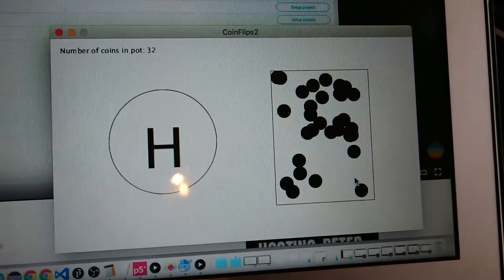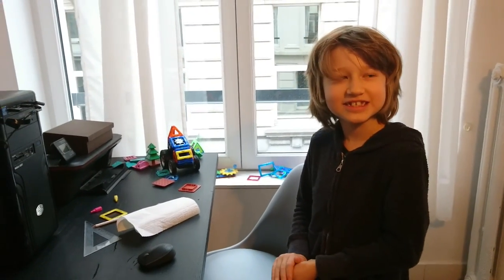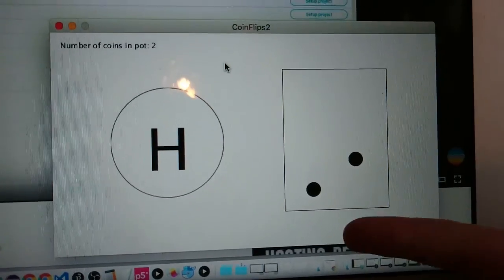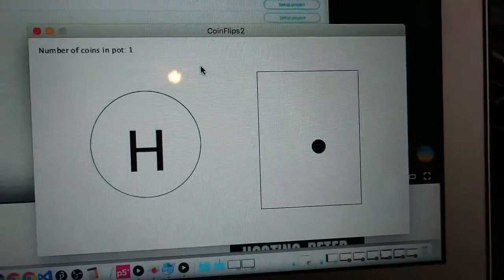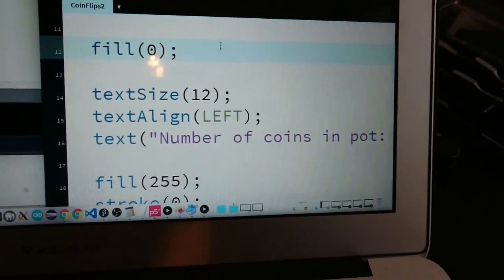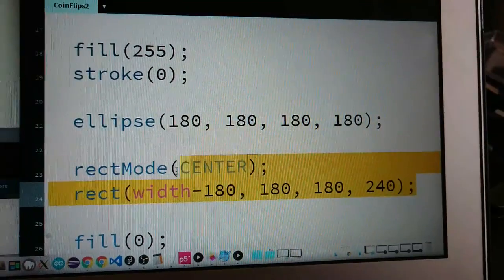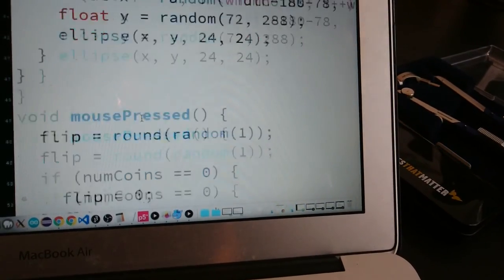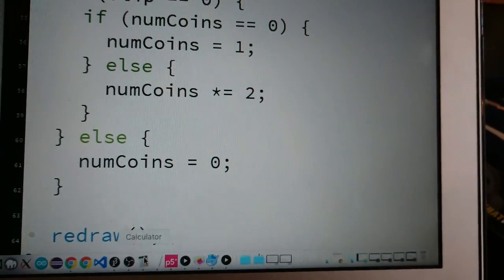One more Coin Flip game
Coin Flip simulation that doubles the number of coins in the pot as long as you get consecutive heads and clears the pot once you throw tails. At one point, Simon got 12 heads in a row, which means that he had 2^12 coins in the pot (4096). What is the chance of getting that? (It's actually 1 in 8192). How cool is that?